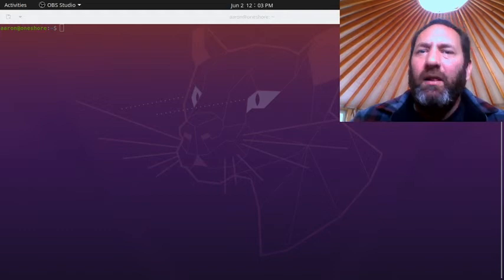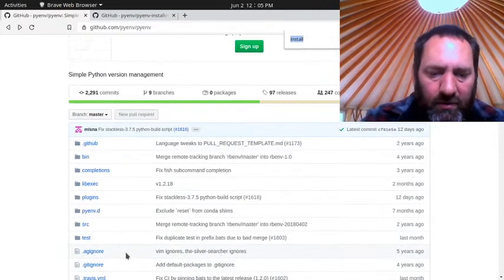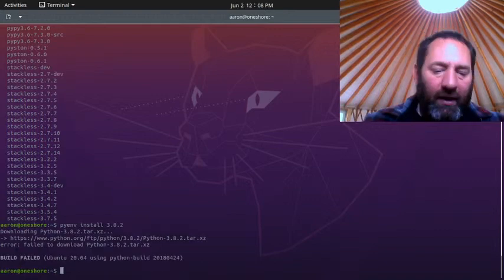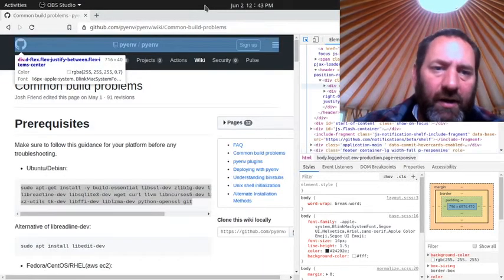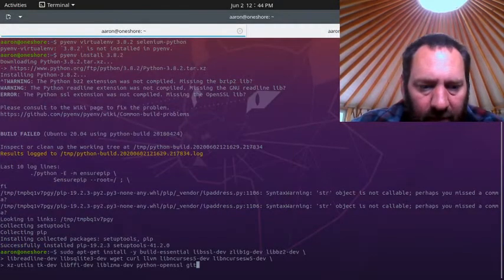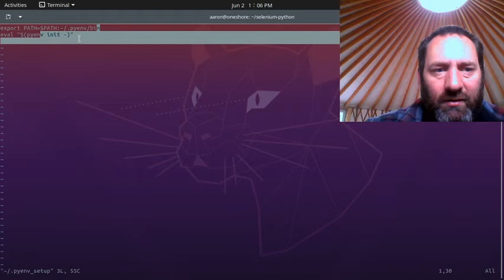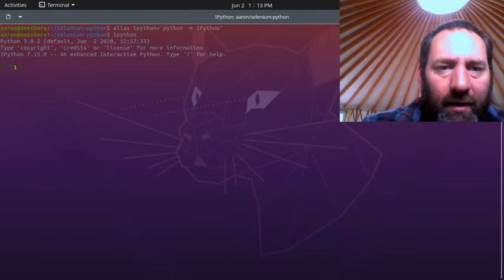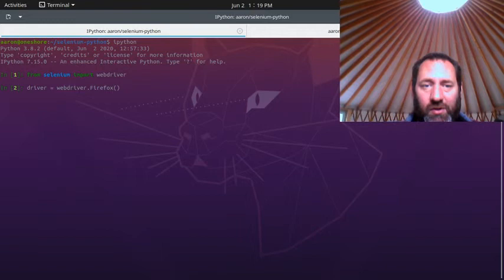Getting started with Selenium & Python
An introduction to test automation using Selenium with the Python programming language.